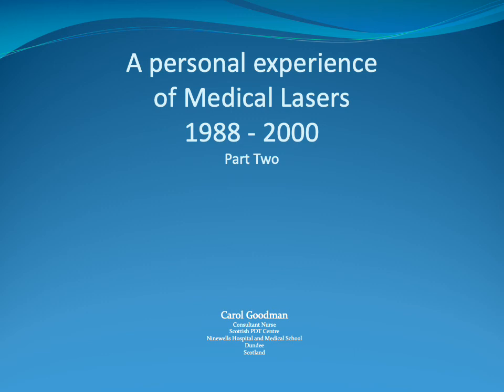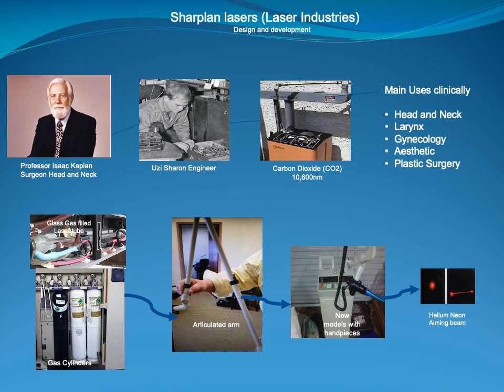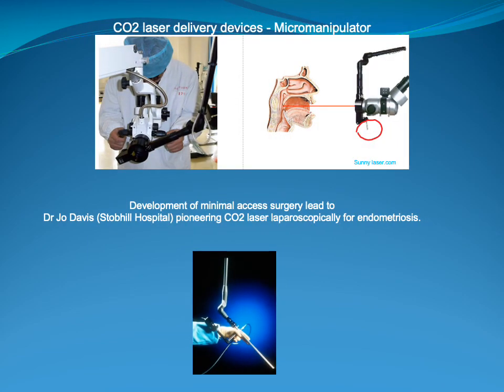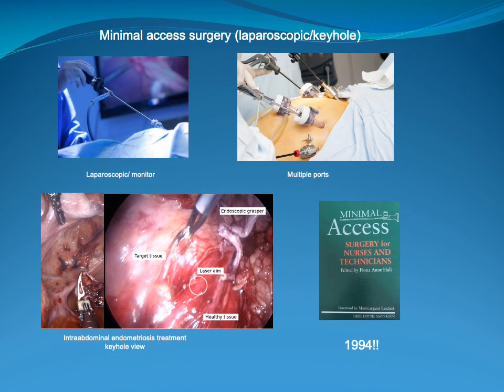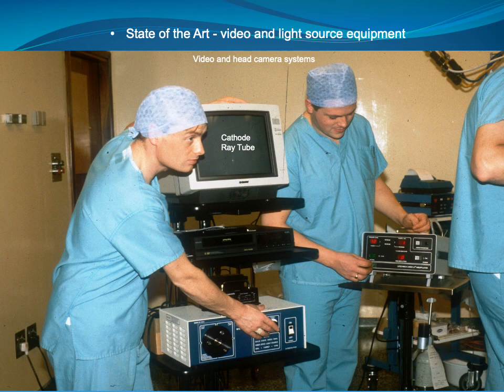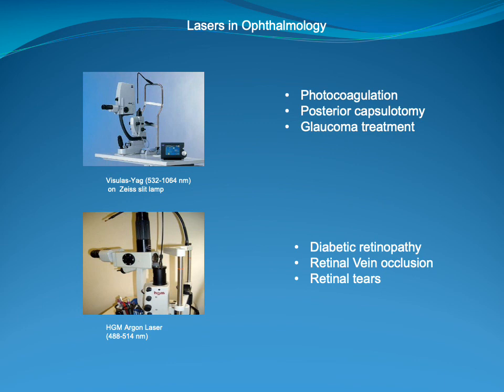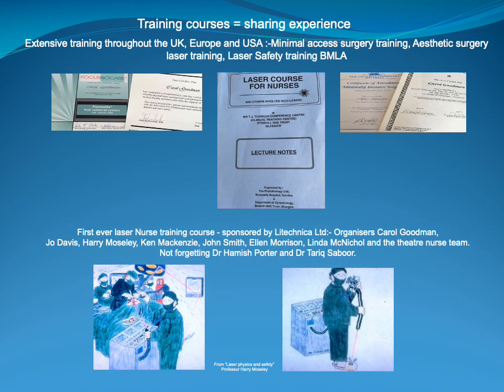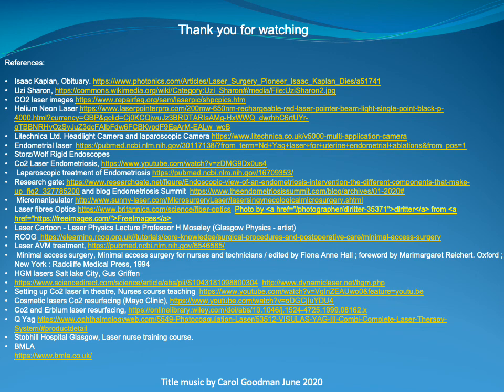Part two: 1988 - 2000 Medical lasers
Consultant Specialist Nurse Carol Goodman continues her memoirs with a look back at her role in medical lasers from 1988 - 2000 including the first nurse specific laser training course.